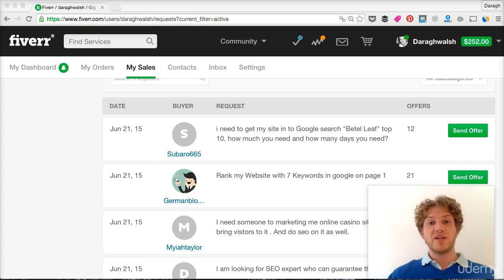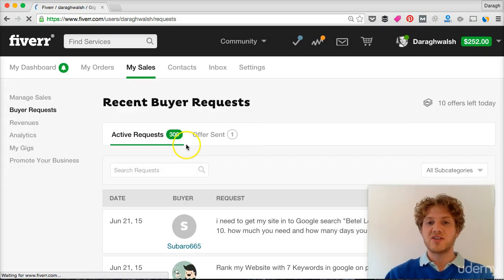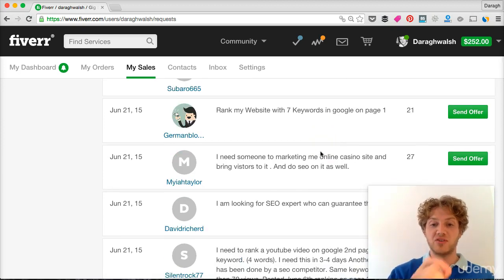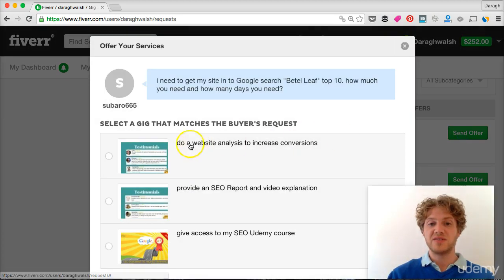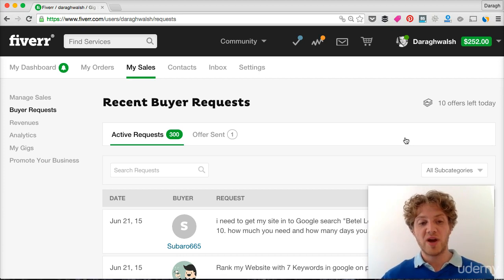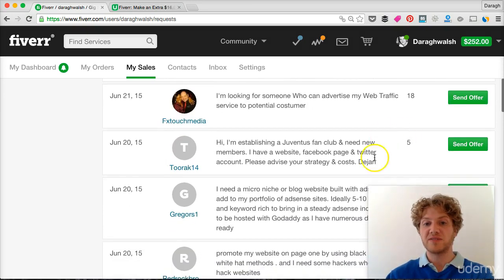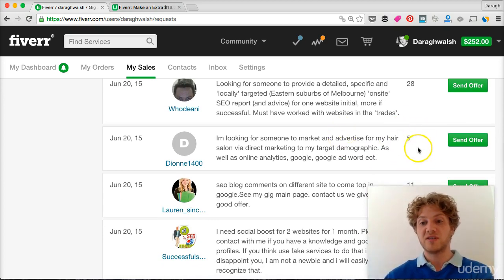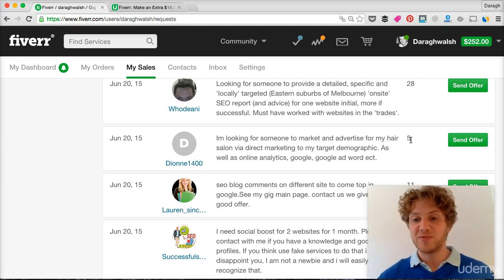029 More Reviews How to Jumpstart Your Fiverr Reviews Part 2